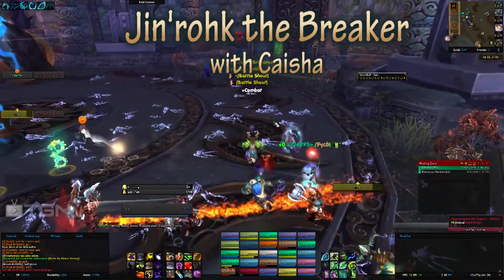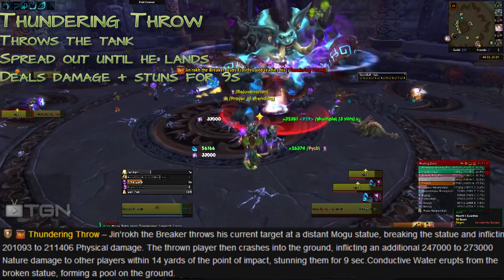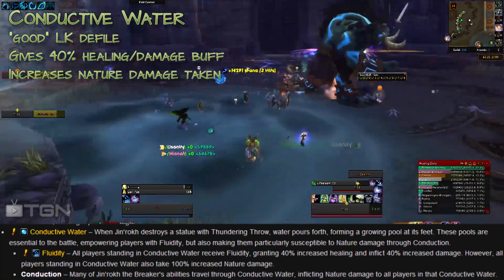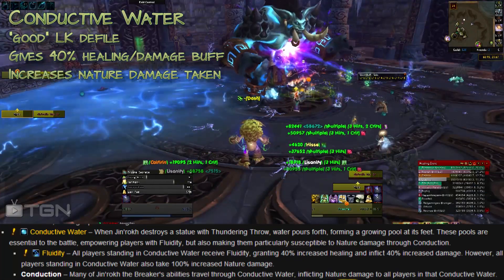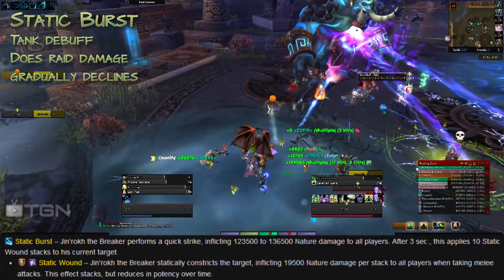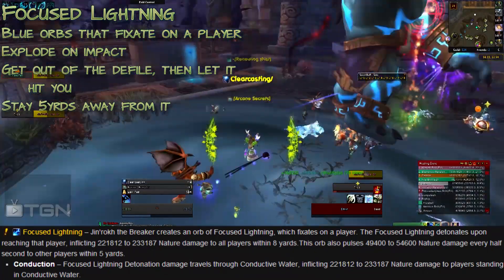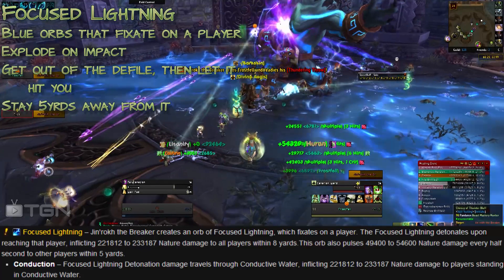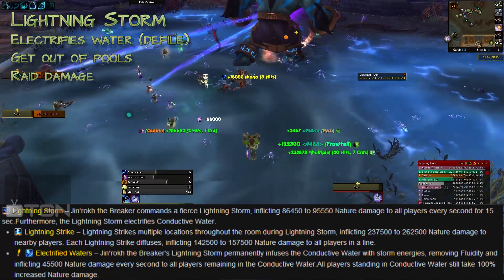★Throne of Thunder - Jin'rohk the Breaker [Guide], ft. Caisha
Boss guide to Jin'rohk the breaker, first boss in the Throne of Thunder raid instance. This is the "Last Stand of the Zandalari" part of LFR.

More are coming to you, this is just the first stop!